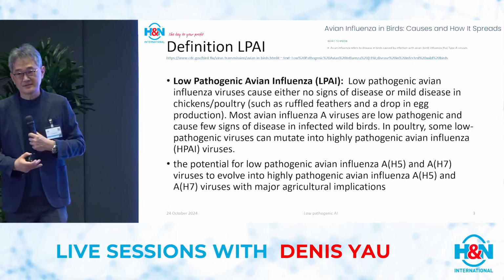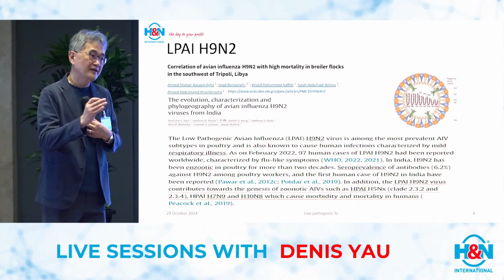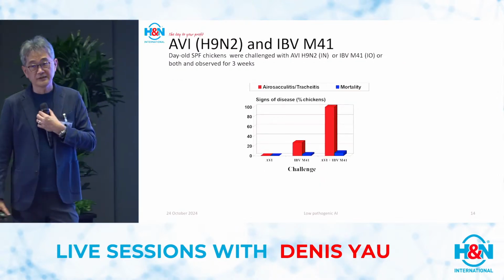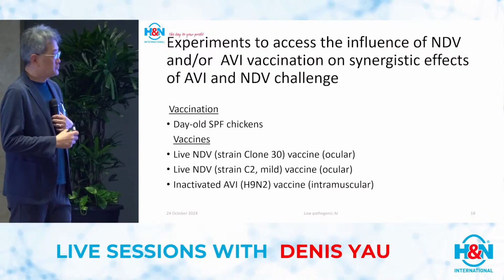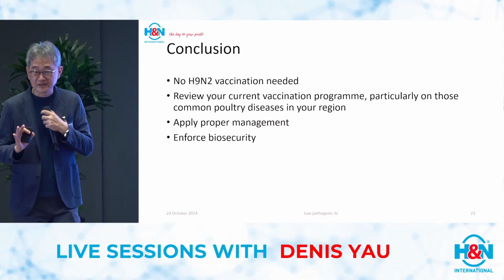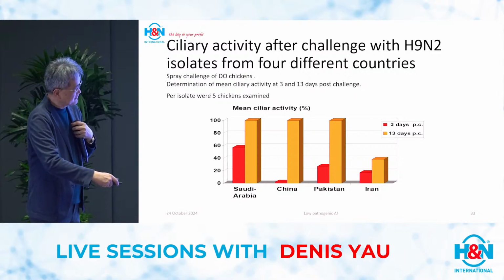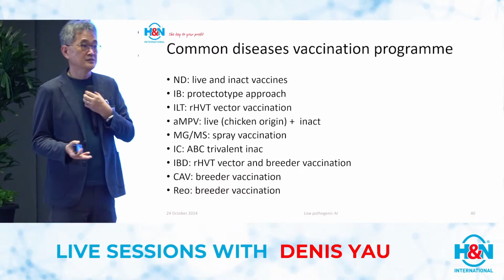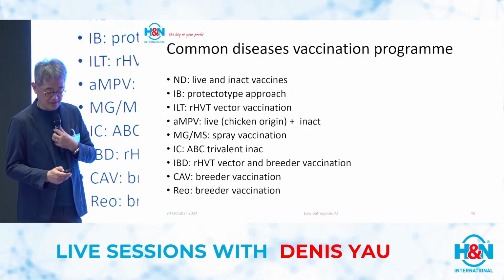Denis Yau, Low Pathogenic Avian Influenza, Live Session with H&N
Learn about the impact of Low Pathogenic Avian Influenza (LPAI) on commercial poultry production in this H&N Live Session with Denis Yau.

This expert session explores disease management, prevention strategies, flock monitoring, and biosecurity practices to help producers reduce risks and maintain flock performance.

Discover how effective health management and prevention protocols support sustainable egg production and poultry industry stability.